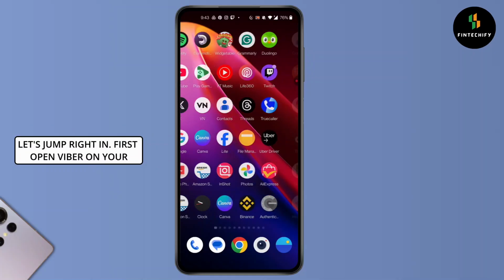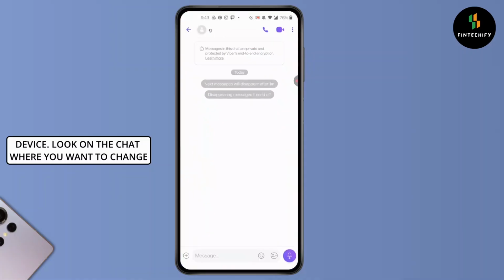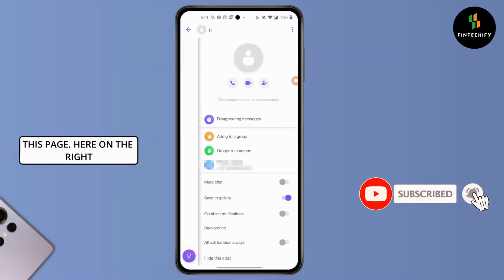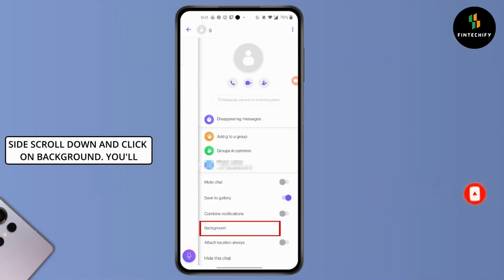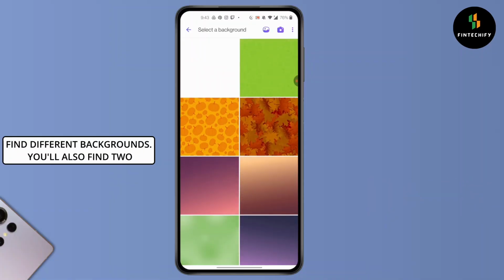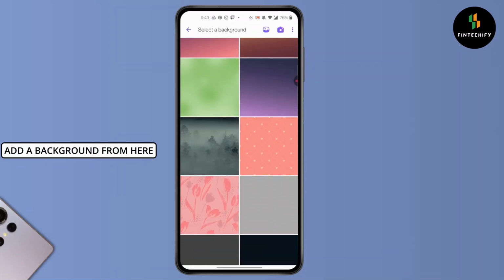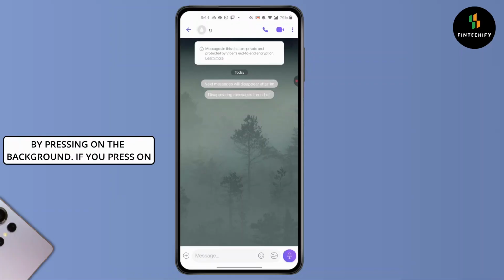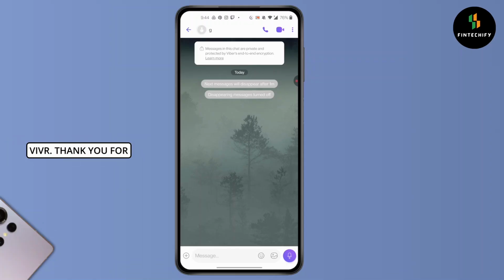How to Change Chat Background on Viber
Welcome to our step-by-step guide on How to Change Chat Background on Viber! If you want to customize your Viber chats with your favorite images, colors, or themes, this video is for you. We’ll show you how to change chat backgrounds on Viber for individual chats, group chats, and even set default backgrounds for all conversations. These simple steps will help you personalize your messaging experience and make your Viber chats look exactly the way you want.

In this video, we will show:
How to set custom backgrounds for individual chats
How to change Viber group chat background
How to use images or colors as Viber chat backgrounds
Tips for personalizing your Viber chat interface
How to fix issues when changing Viber backgrounds